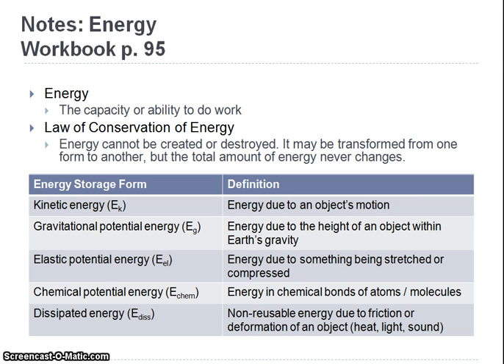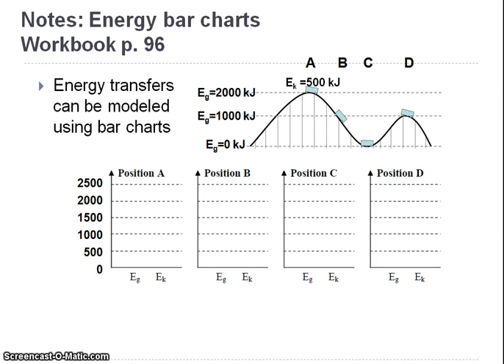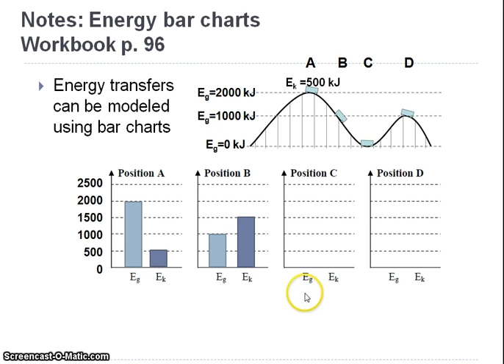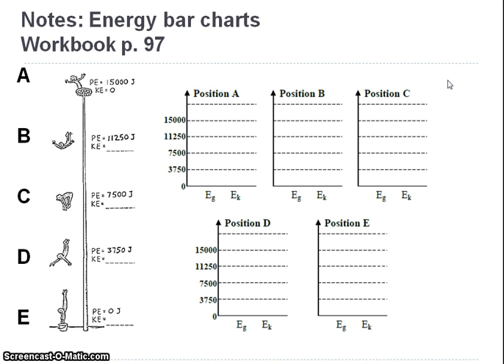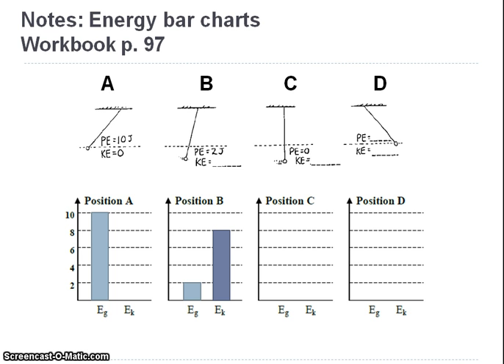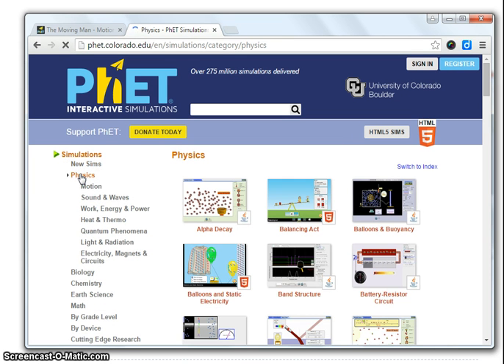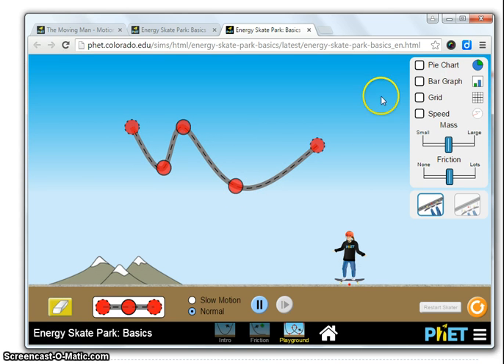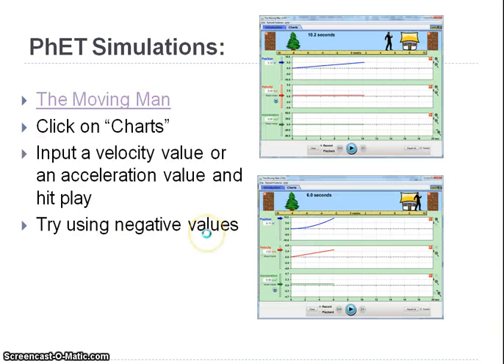PHY106 Fall 2015 Energy screencast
Notes on Energy and how to use Energy Bar Charts for the course PHY106: Physical Science for Educators at the University of Wisconsin - La Crosse